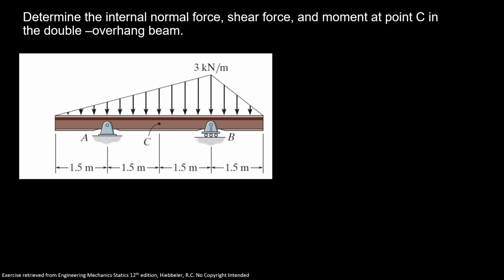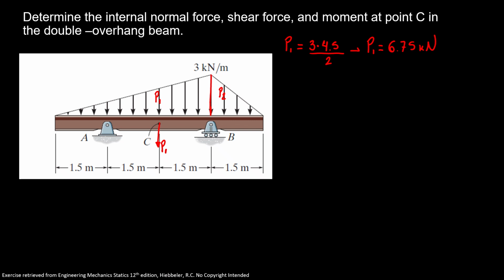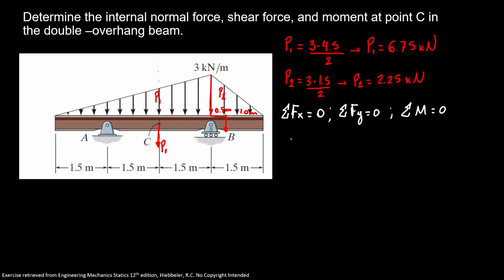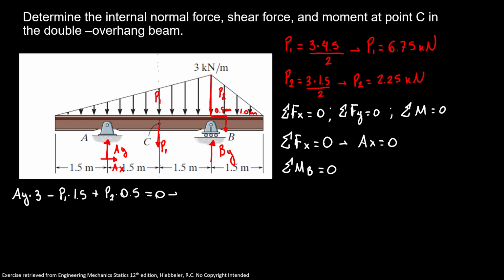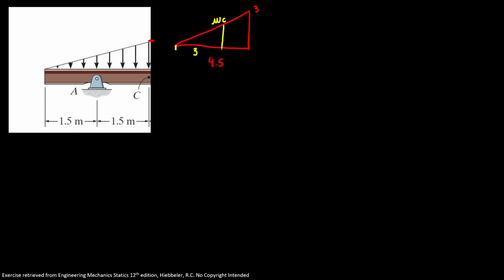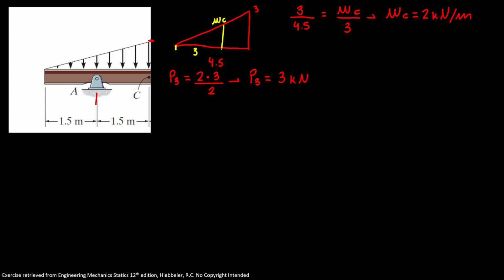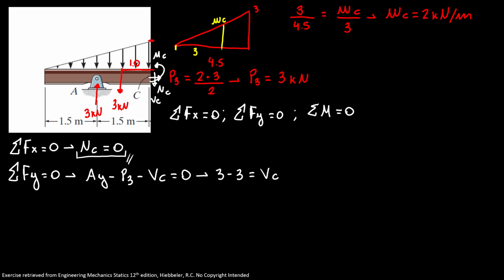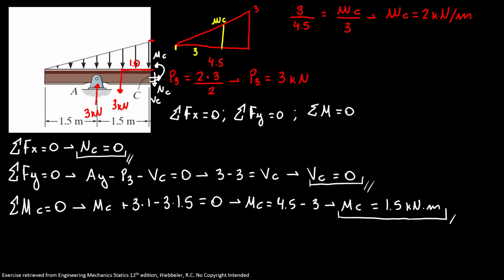Internal Forces 3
Determine the internal normal force, shear force, and moment at point C in the double beam-overhang beam.